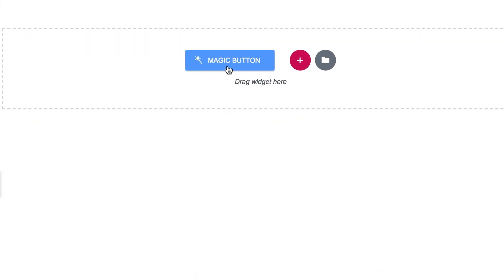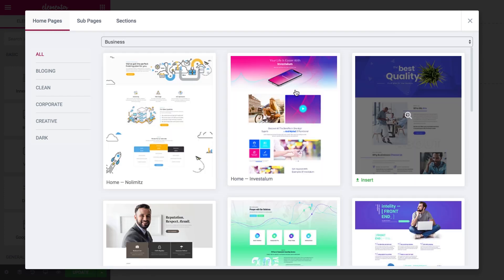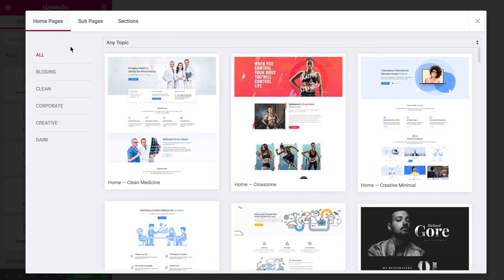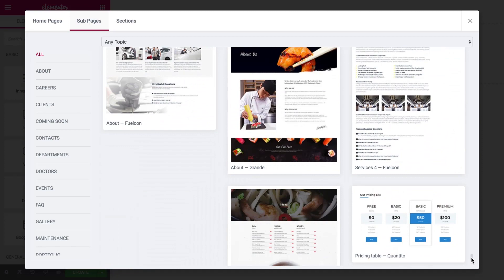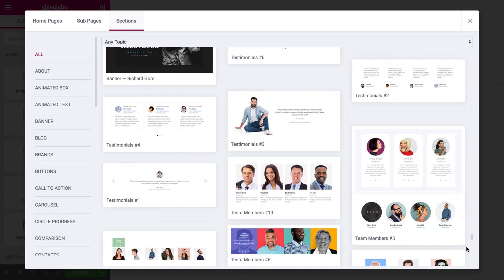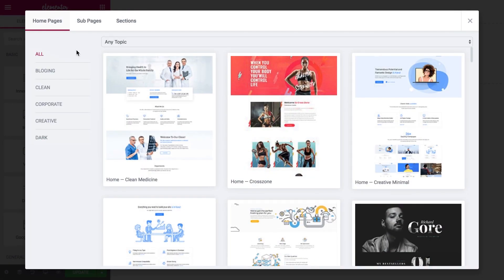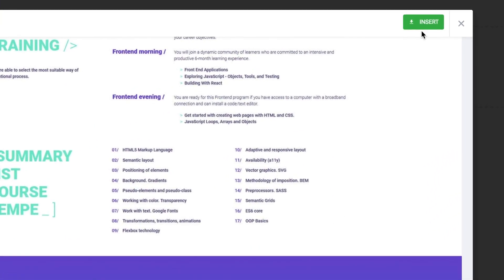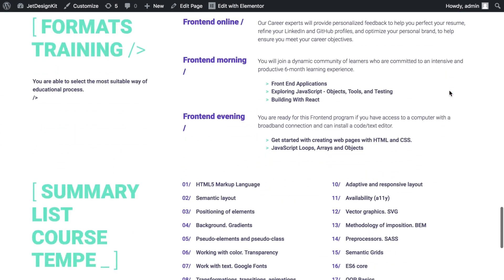JetDesignKit. Introduction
Meet the brand new JetDesignKit plugin for Elementor, made for creating stunning page templates within seconds!

The new plugin includes +1000 section templates, 200 unique page templates and lots of powerful home pages, providing an easy-to-use Magic Button functionality.

Feel free to get JetDesignKit exclusively at Codecanyon for FREE inside the JetElements plugin's package